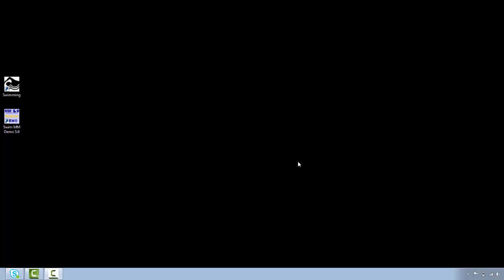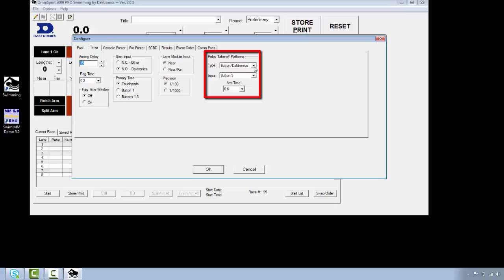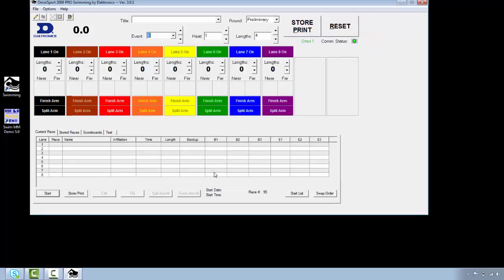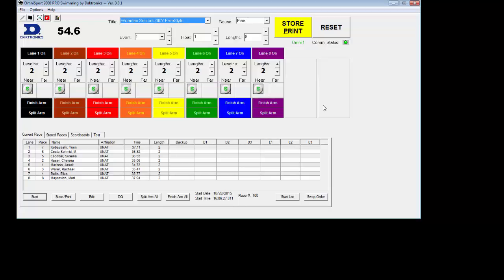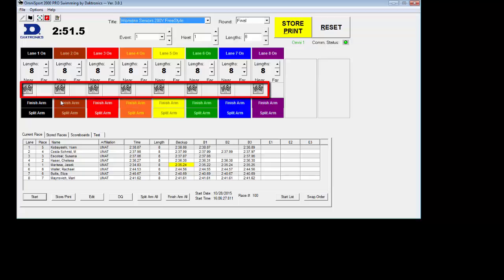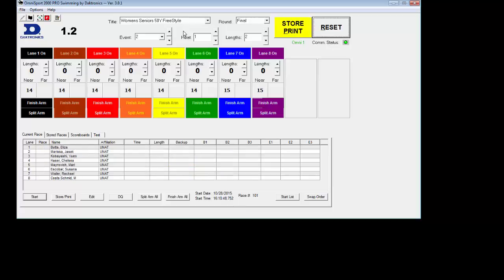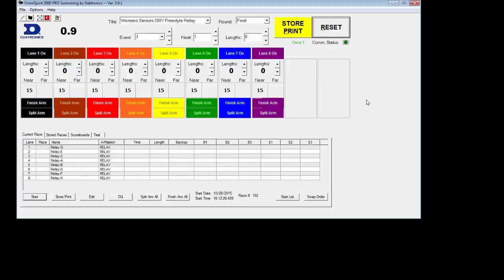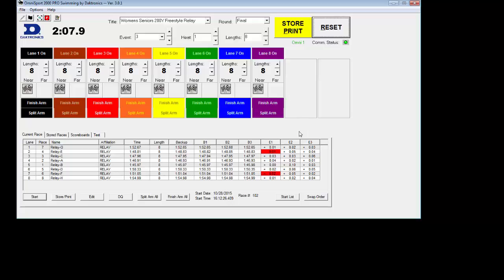Operating Daktronics ProSwim Software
The Pro Swim training video will give instructions on how to operate ProSwim Software. This video will show the end user how to configure Pro swim for the pool.  The video will also show the user a computer screen simulated start and finish of multiple events while using ProSwim Software.